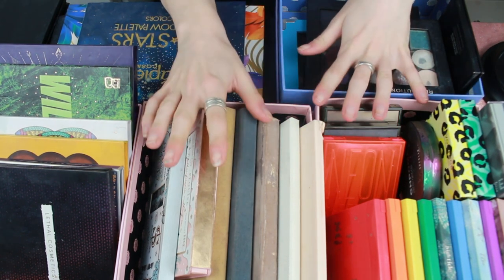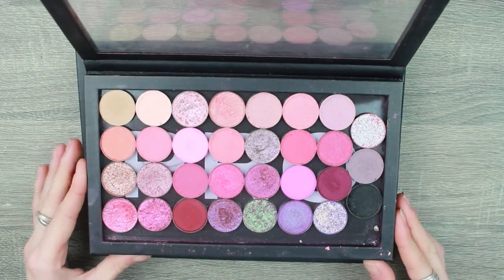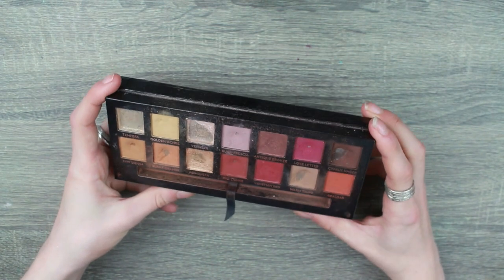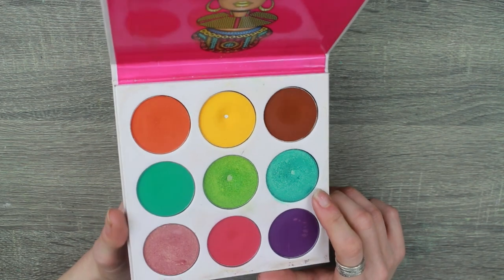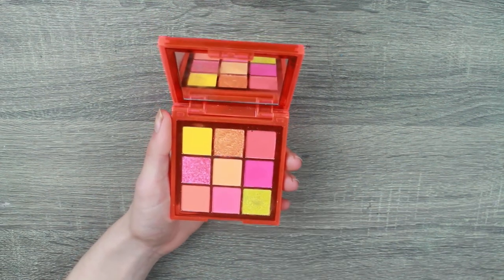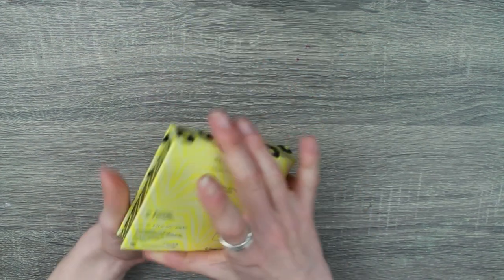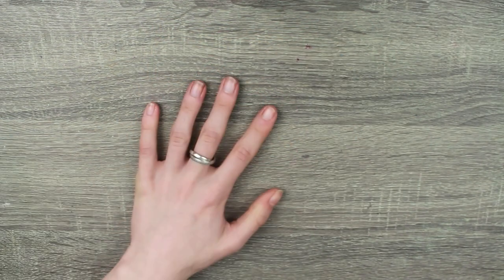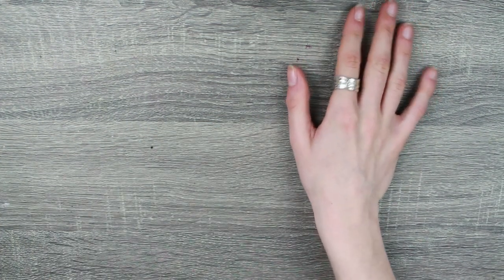MY HUGE EYESHADOW PALETTE COLLECTION!! (eyeshadow inventory)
It's been a while since I gave all my beautiful eyeshadow palettes some screen time, so today I wanted to showcase them all to you! I love all of my palettes (some more than others) and see them all as my babies haha! Which palette is your favorite?